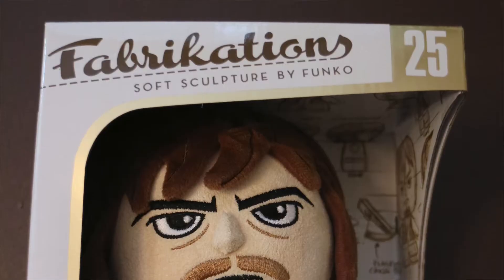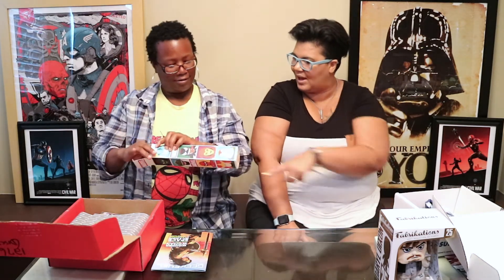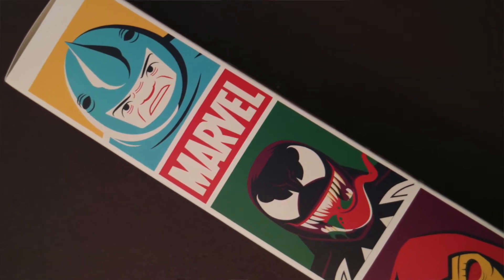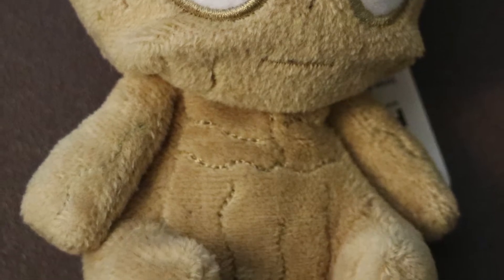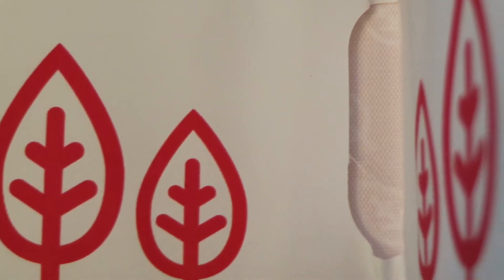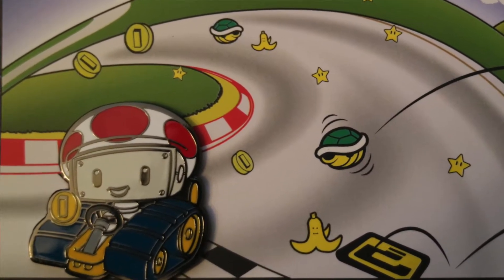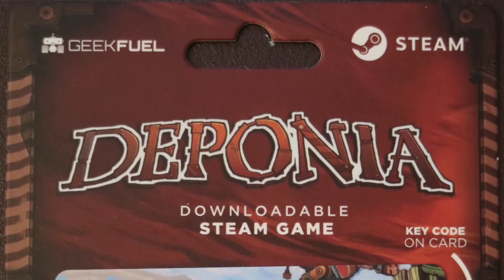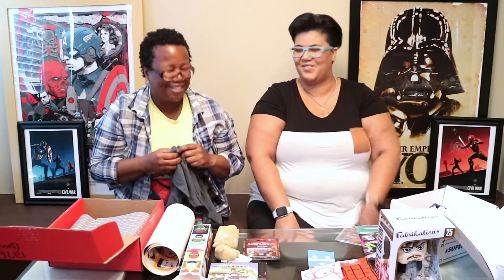Unboxed Vs. Super Geek Box & Geek Fuel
WARNING: THIS VIDEO CONTAINS SPOILERS!

All right party people it's time for another episode of Unboxed Vs. So put up your game controllers and set down your comic books, this month is a good one. For June we are unboxing Super Geek Box which has been through a recent overhaul and Geek Fuel which we have looked at before and never disappoints.

Each month we will pick two boxes to open and check out the contents. If you know of a geek/gamer box we should check out please leave it in the comments.

In Rjs Guardian Themed Box:

Super Geek Box June Wonder Woman pinback
Funko Fabrikations #25 Daryl Dixon
TITANFits Web Slinger Socks
TITANFits Guardians of the Planet Wallet
SGB Exclusive 'Murica Minimalist Magnet
Guardians of Justice T-shirt

In Karma’s June Box:

Geek Fuel Exclusive Space Invaders Tee
Geek Fuel Exclusive Epic Enamels Super Kart Edition
Deponia Downloadable Steam Game
Funko Mopeez: Guardians of the Galaxy Plush
The Amazing Spider-man Poster By Dave Perillo
Grays Sports Almanac Prop Replica Journal

Where to find Rj

Where to find Karma

This is NOT a sponsored video; We were not paid to talk about any products that are featured in this video.